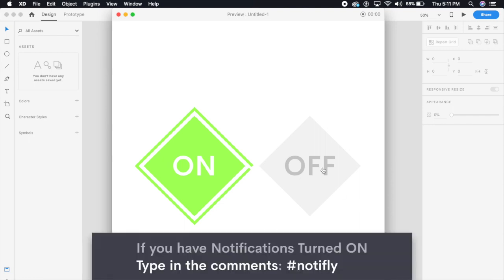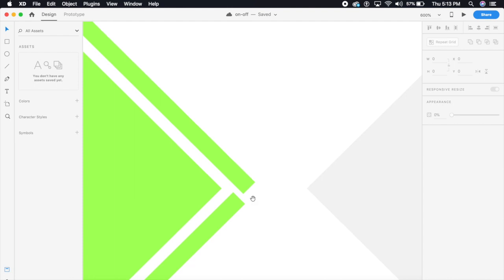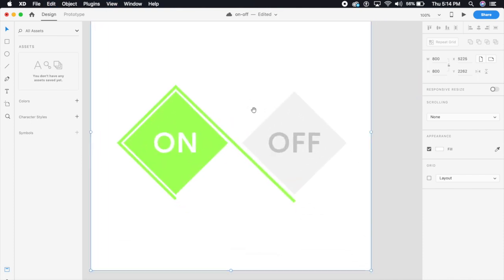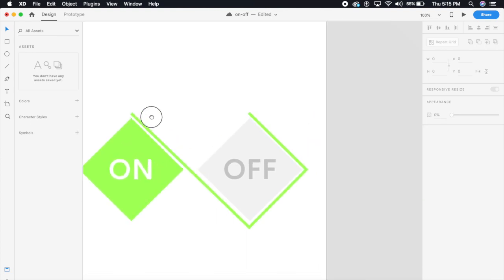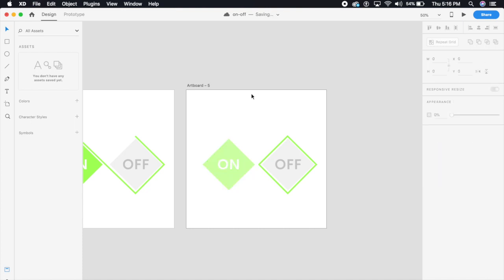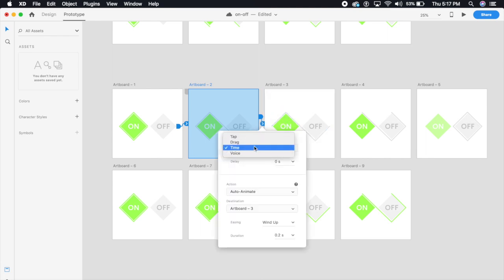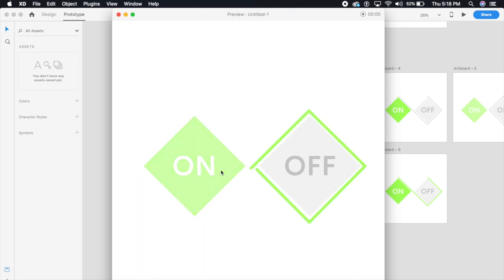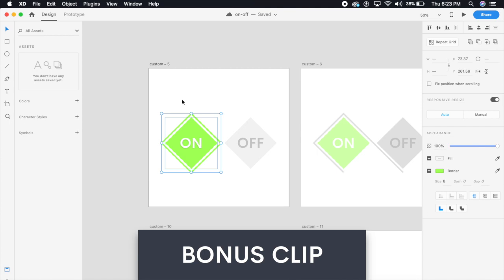Modern Switch Animation in Adobe XD | Auto Animate | Design Weekly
Today we're making a modern switch design and animating it using autoanimate in adobexd . Wait till the end of the video for a bonus clip, clearing a doubt of a subscriber.